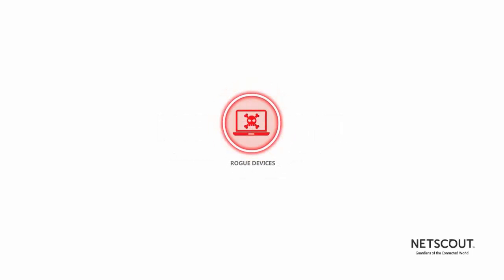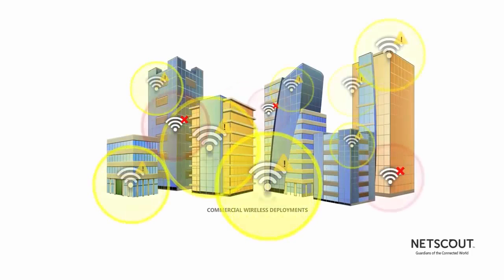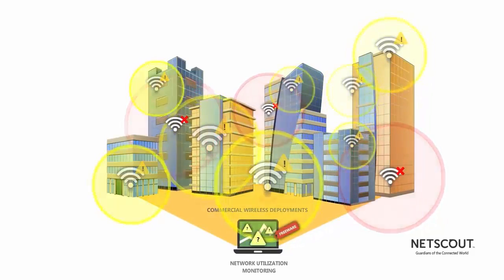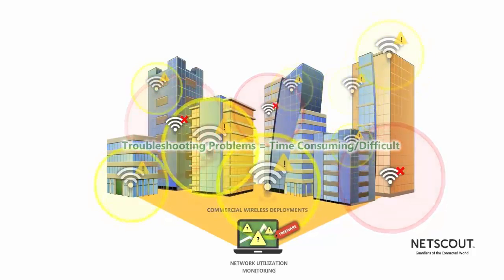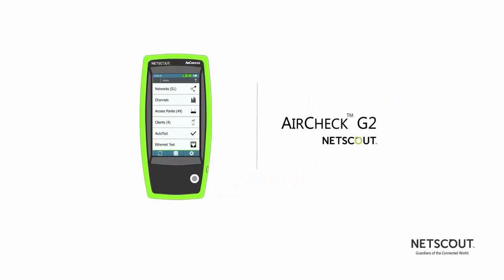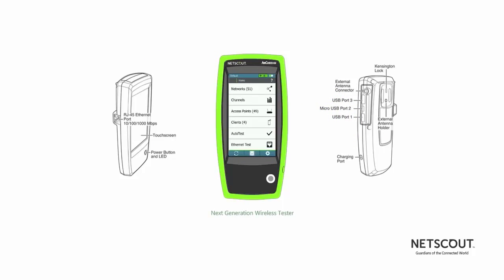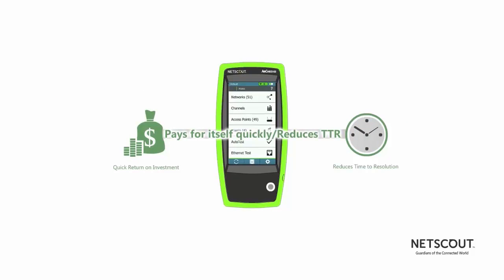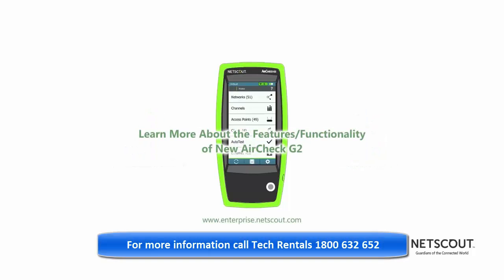Overview of the Netscout AirCheck G2 Wireless Tester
This video highlights the key features of the Netscout AirCheck G2 Wireless Tester.

The Netscout AirCheck G2 is a simple to use, handheld wireless tester that allows users to quickly verify and troubleshoot 802.11 a/b/g/n/ac networks. Identify issues responsible for spotty connections, dead zones, slow speeds, unauthorised access as well as locating rogue access points. Tests for POE and is fully controllable over IP. An intuitive user interface and management platform provides actionable intelligence to remove the complexity of wireless troubleshooting.